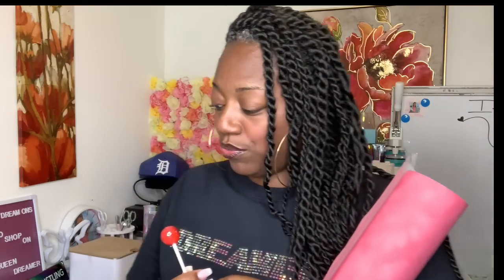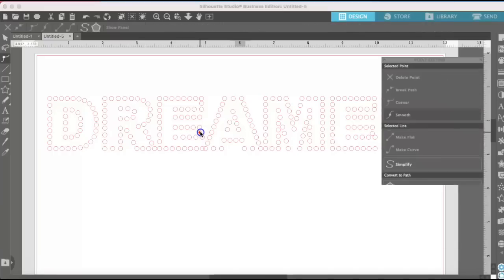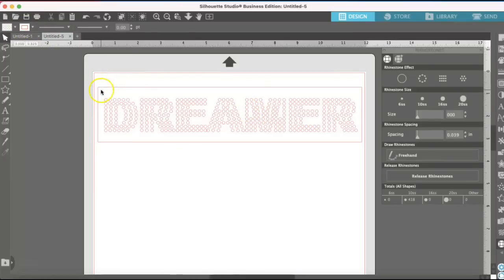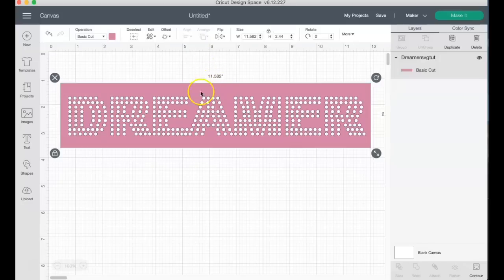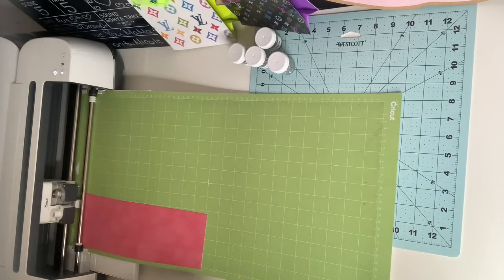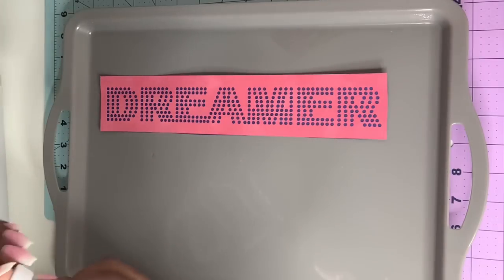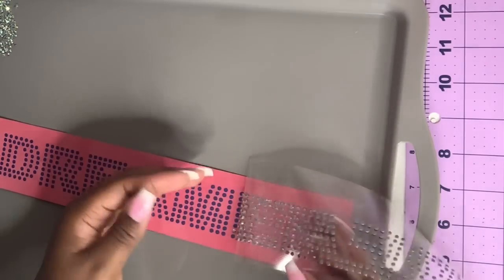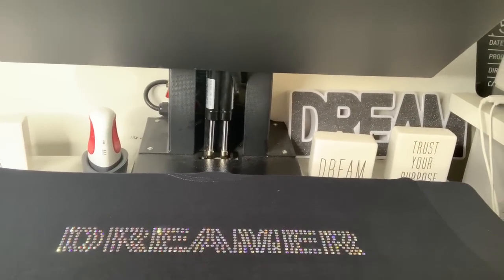How to make Rhinestone Shirt in Silhouette & Cricut | Step by Step | Easy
Hey, Dreamers in this video I show you how to make Rhinestone Shirt in Silhouette and Cricut. How to make the Rhinestone Template and how to use both Silhouette and Cricut.

Video Deets:
Shirt Gildan
Tray Dollar Tree
Transfer tape paper The Rhinestone World